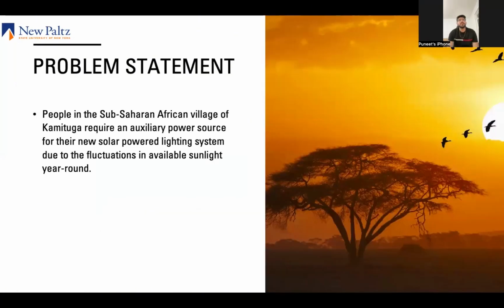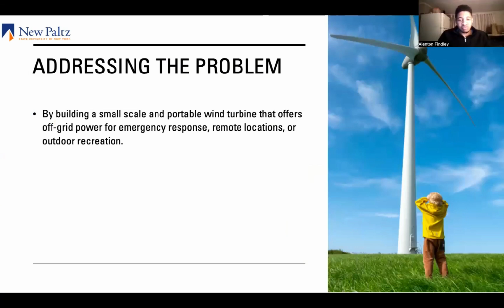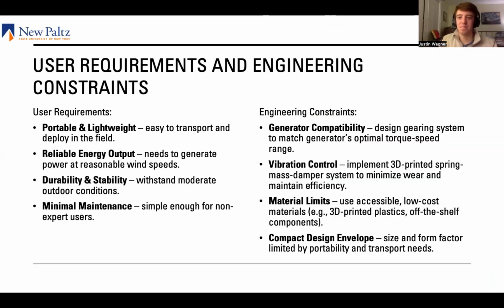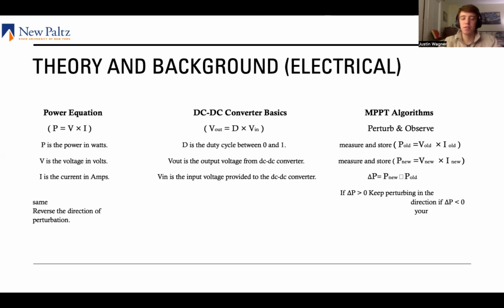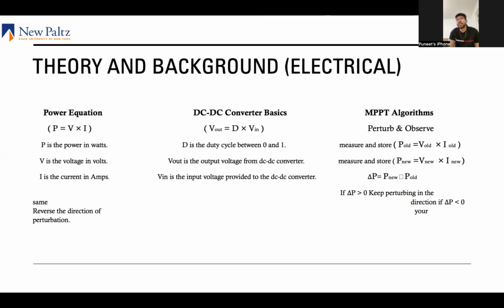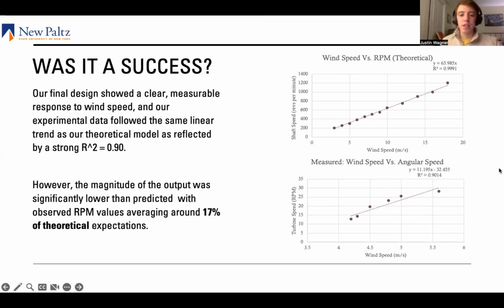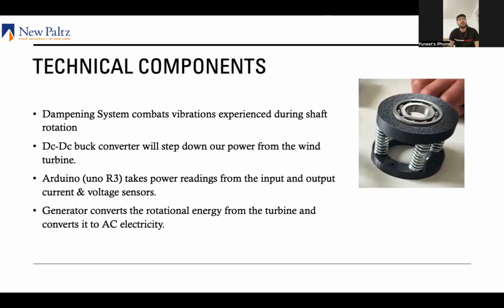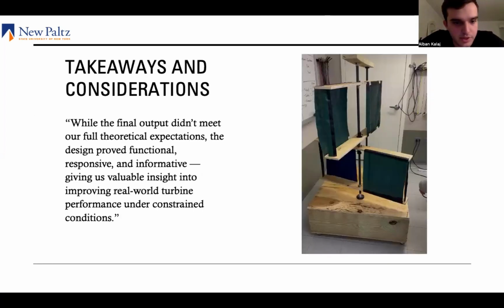2025 Annual Engineering Design EXPO - Team 11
Team 11
Wind Turbine

Students: Justin Wagner (ME), Alban Kalaj (ME), Alenton Findley (ME), Puneet Mangat (EE)

Advisor: Dr. Kevin Shanley

Description: There is a need for an alternative power source for lighting in non-serviceable areas. The goal of this project is to design a portable wind turbine with an electricity output of at least 100 watts.  This design could then be used to provide alternative powered lighting for people in off-grid areas.